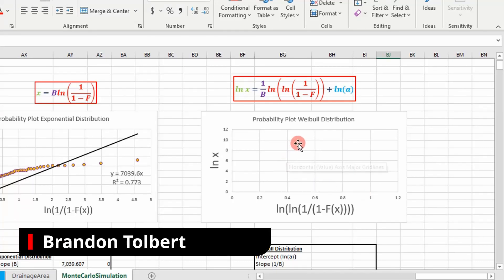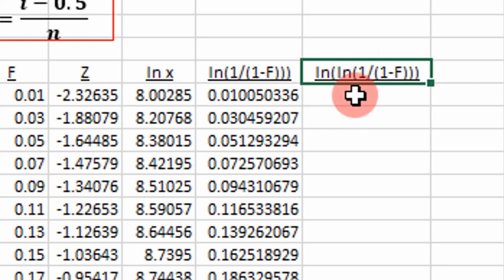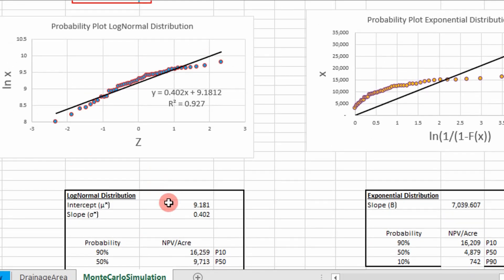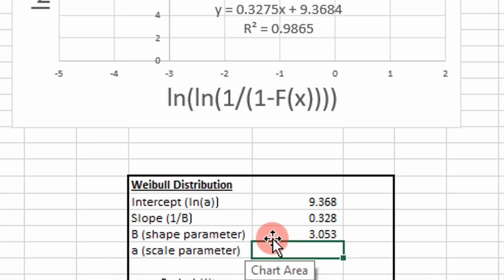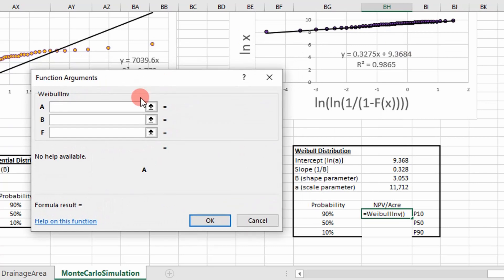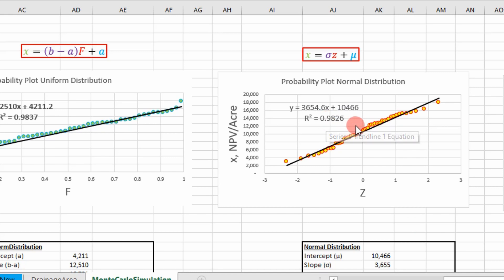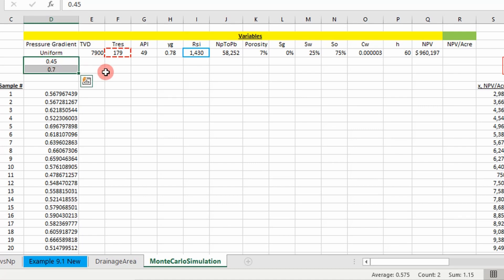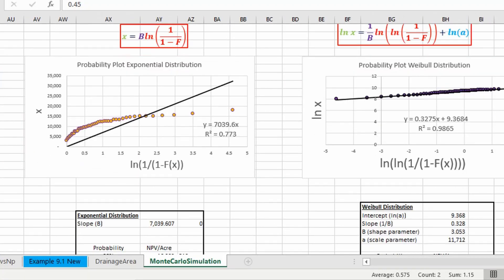Weibull Distribution Probability Plot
In this video, I present a technique to model data with a Weibull distribution. I show how to acquire the best fit Weibull distribution from a data set using a probability plot. Then P10, P50, and P90 is determined from the best fit Weibull distribution in excel.